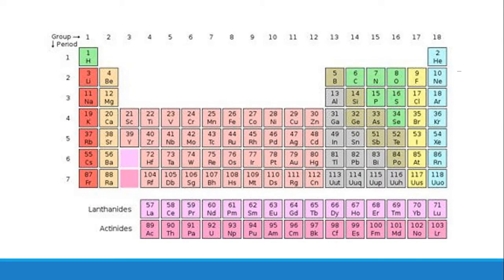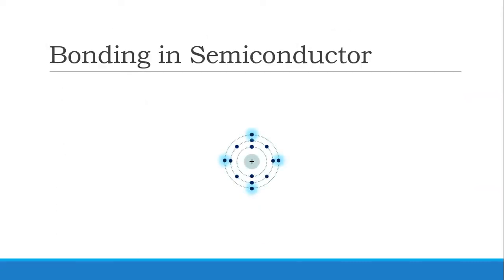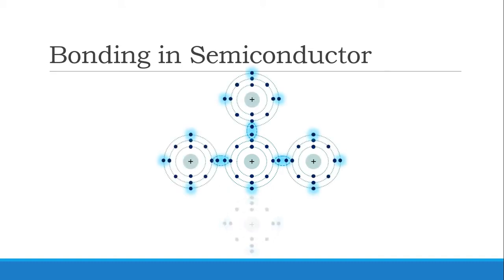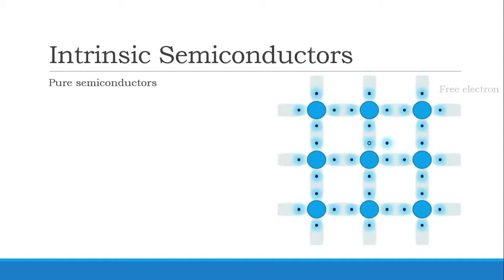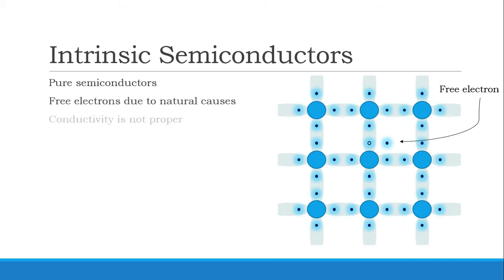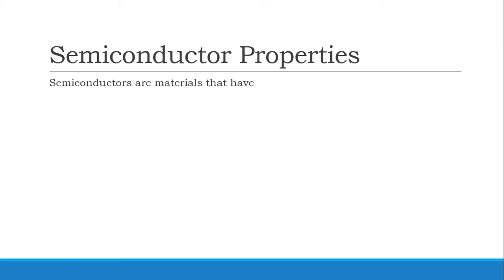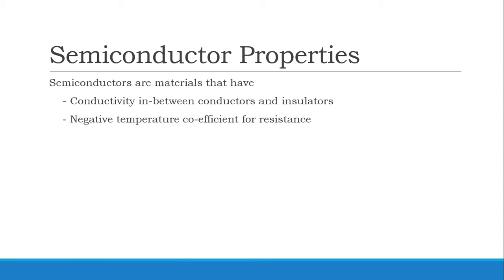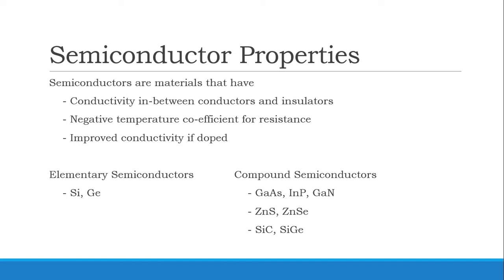01 02 P type and N type Materials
Different types of doping causes p-type and n-type materials. In this video presentation, I have briefly discussed about doping and p-type and n-type materials.